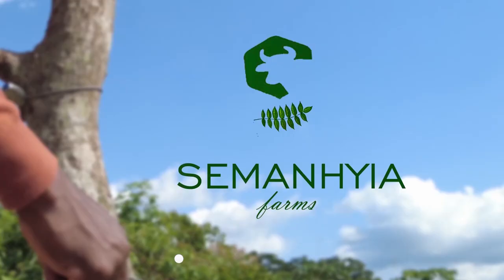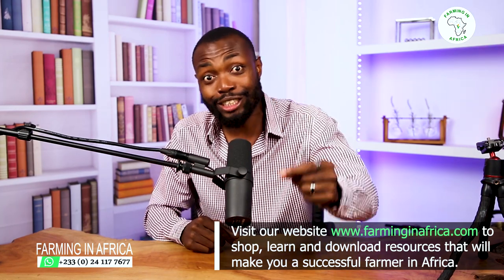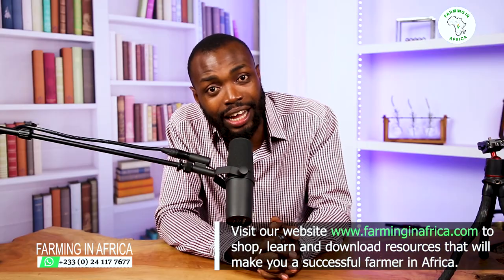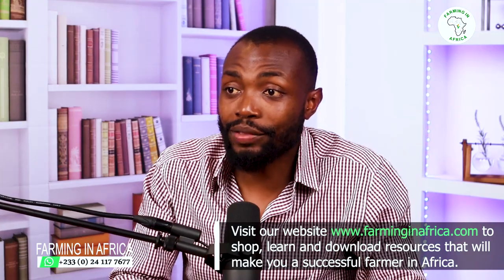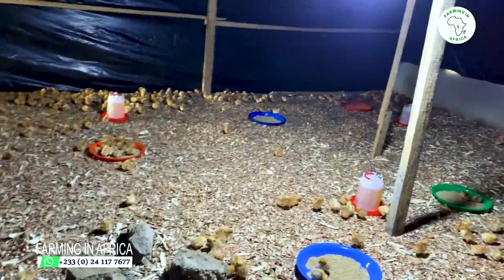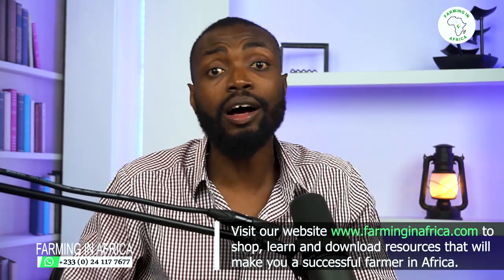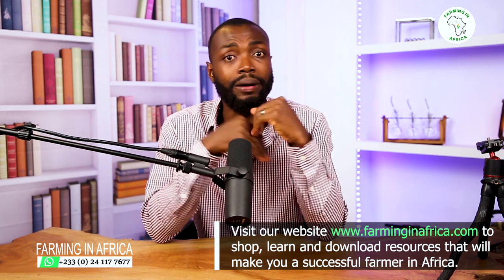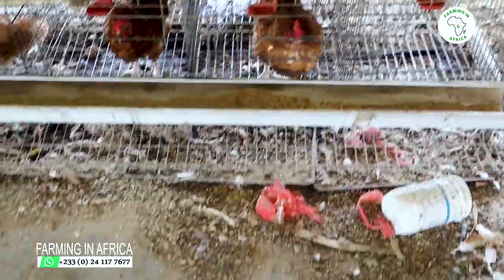HOW TO ORDER POULTRY BIRDS FROM HOLLAND, TURKEY, BELGIUM, IVORY COAST TO YOUR FARM IN AFRICA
A lot poultry farmers find it difficult getting the right information or contacts to help them source their birds, and that is why in this video, Fred shares from his experience how to order poultry birds from Holland, Turkey, Belgium and within Africa to your farm in Africa.

1. Contact Fred Via Whatsapp
2. Get access to PDF of Resources
3. Book Time For Mentorship
4. Book 30 mins coaching session with Fred
5. Shop Innovative Farm Implements